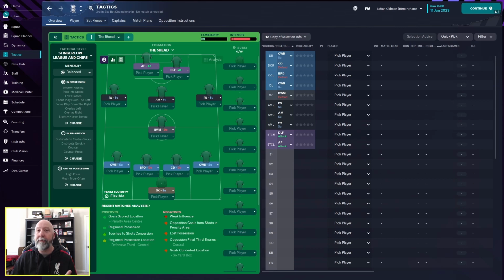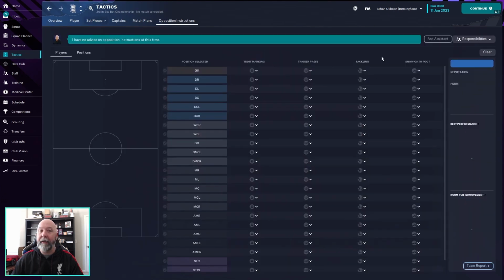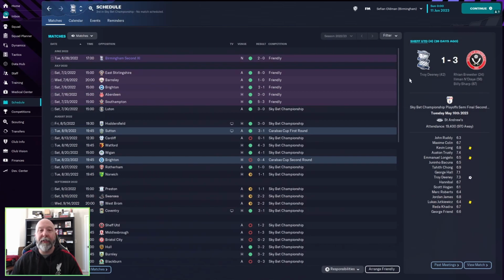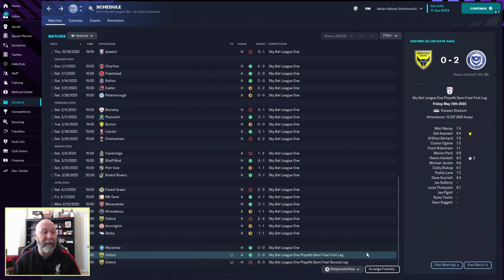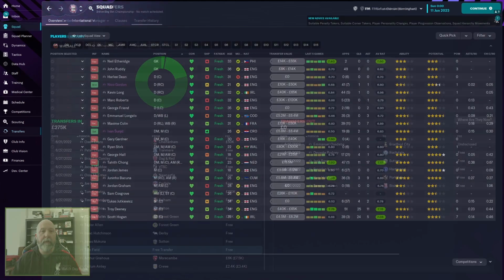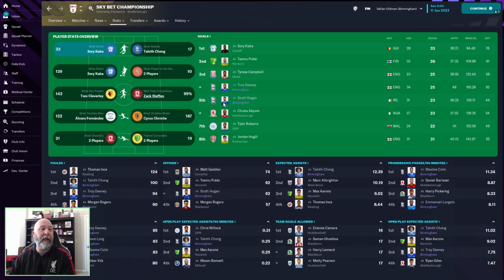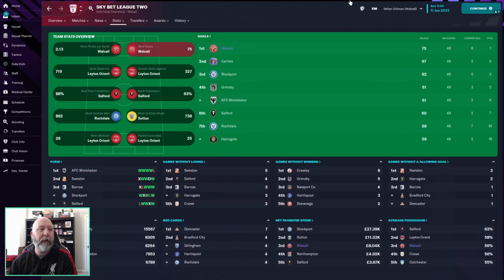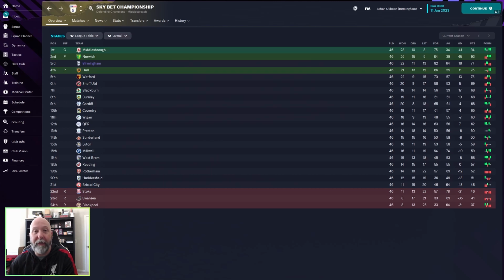Lower League Destroyer! | Tactics Talk | Football Manager 2023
A different tactic with this one.  Today's Tactics Talk will be with 3 new lower league teams randomly chosen.  The next Tactics Talk will use the same tactic, but using our three Premier League teams to see how well they faire!

**Originally posted on the Football Manager Blog channel**

Leave a LIKE or Share if you enjoyed the Video! Always Appreciated!